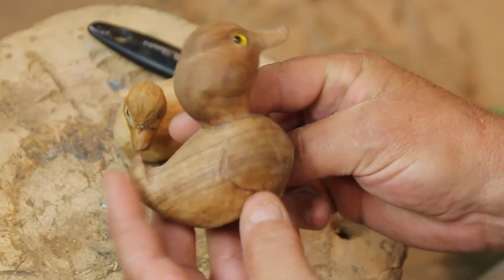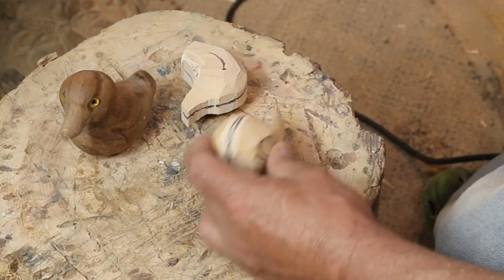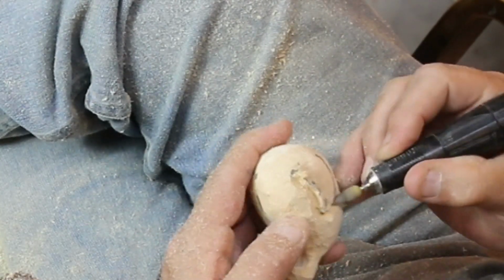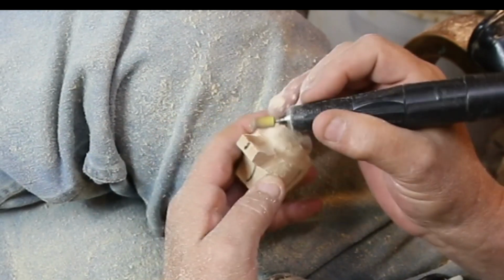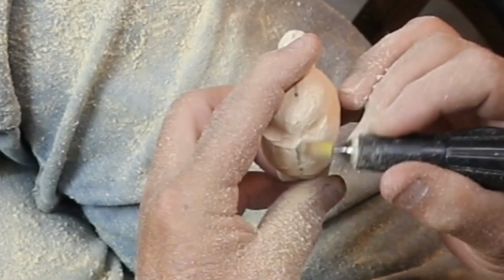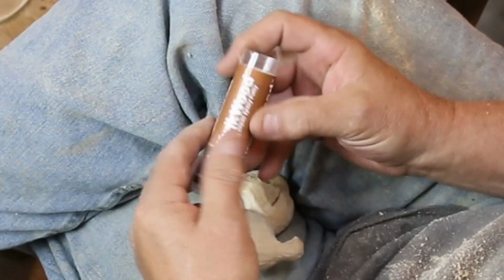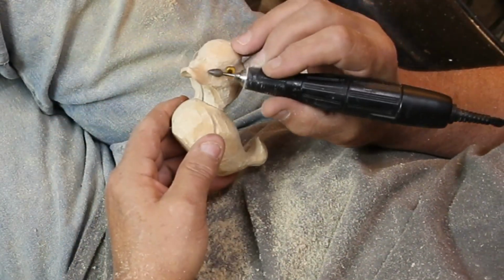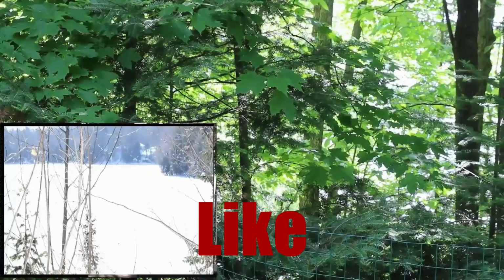Rubber Duck with and attitude problem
Here is a little simple teaching video.
Check out the nice socks...inside joke.